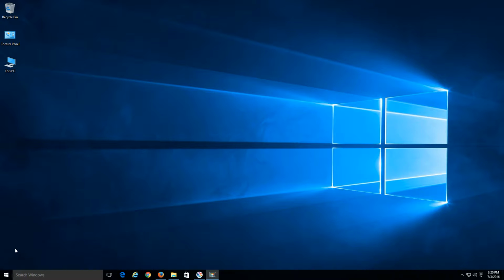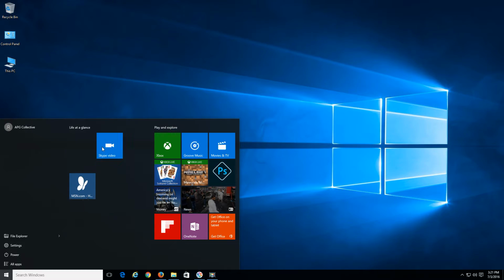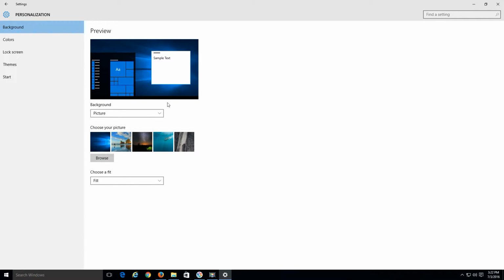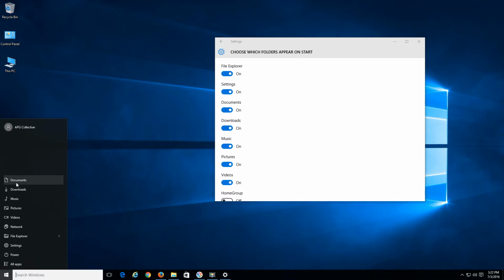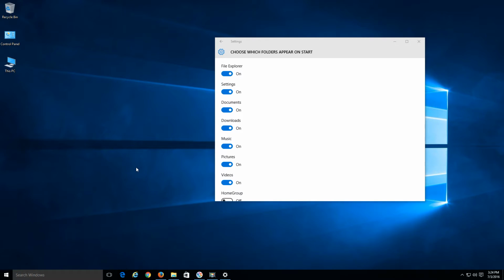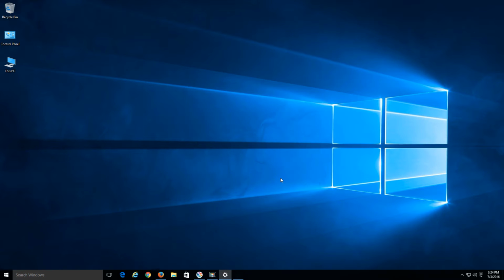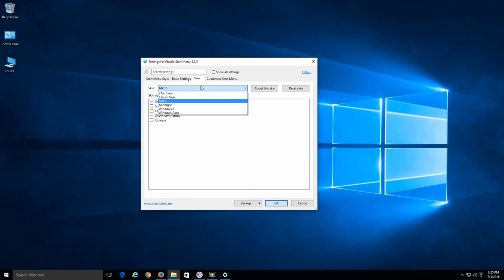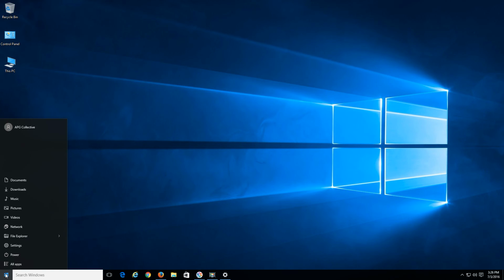Customize Start Menu Windows 10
In this video we will show you how to customize your Windows 10 Start Menu view. You will learn how to:

• Unpin Live tiles
• Choose which folders appear on the Start Menu
• Switch to Windows 8 alternate Start Menu
• Use third party software to view the "Classic" Start Menu